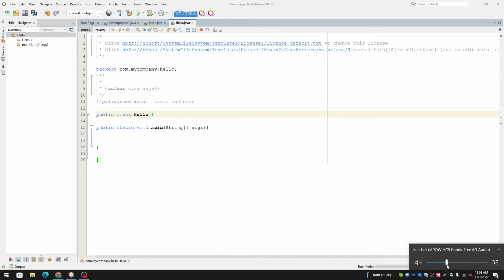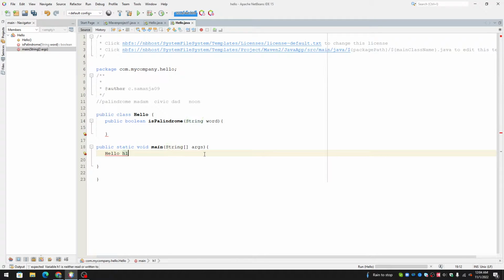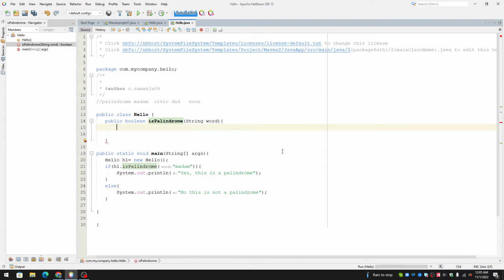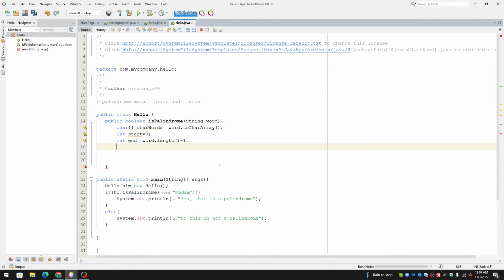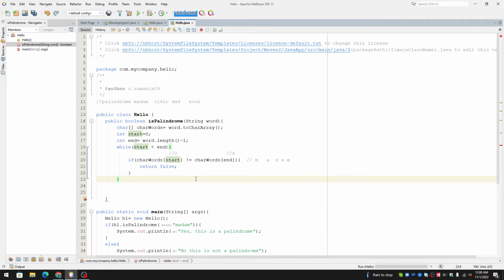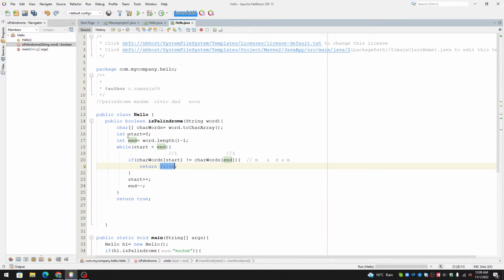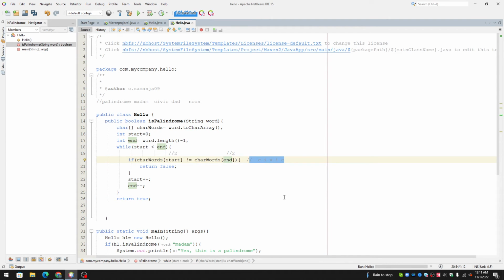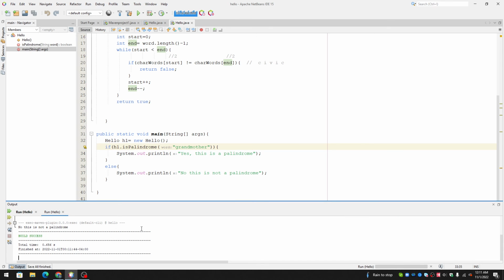Palindrome in Java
In this video I will be teaching you how to check for a Palindrome in Java